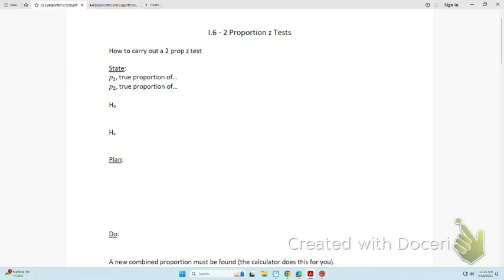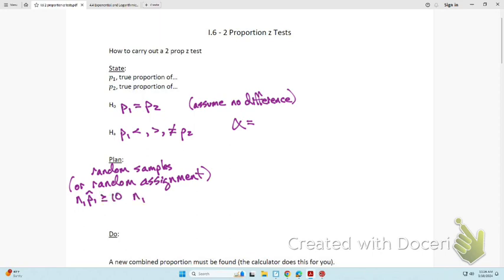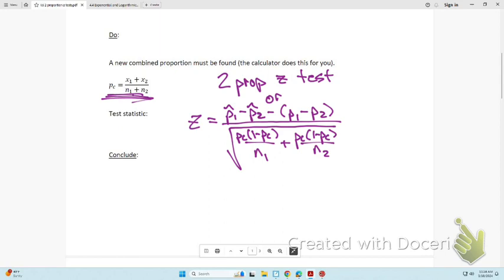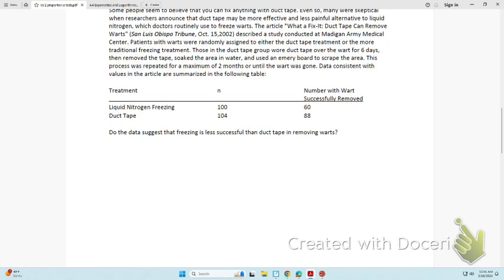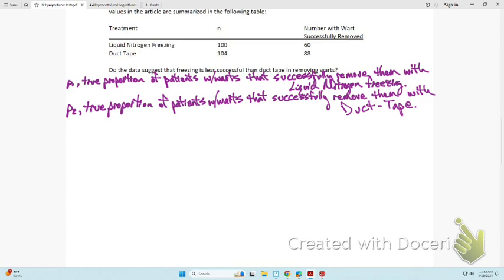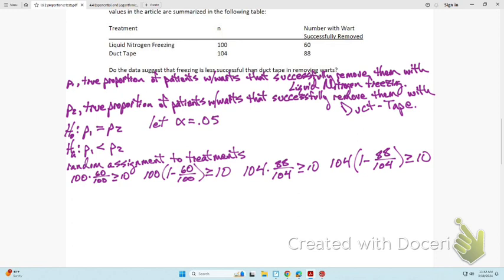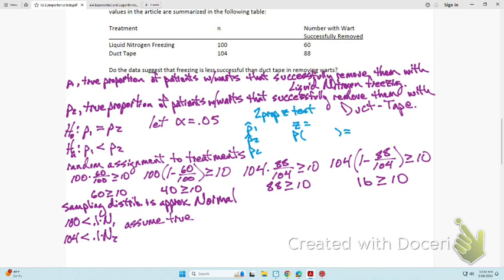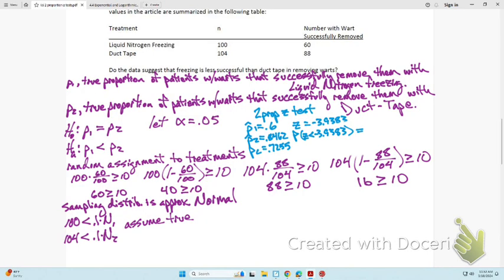3/18/24 2 prop z tests